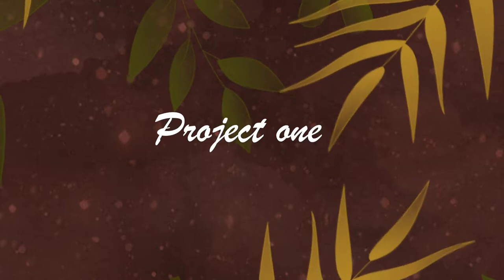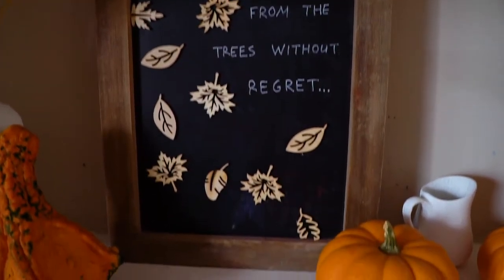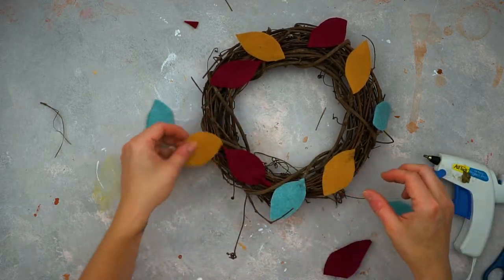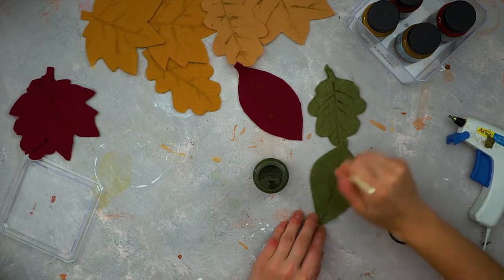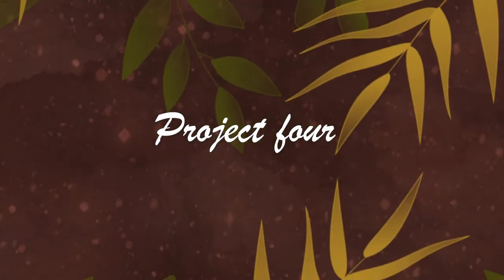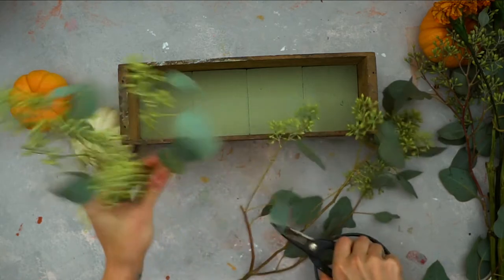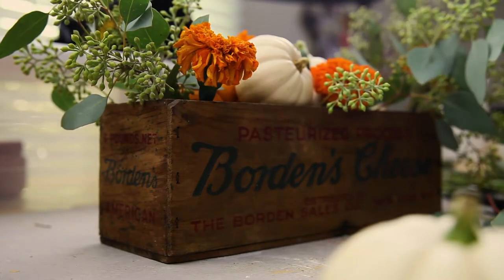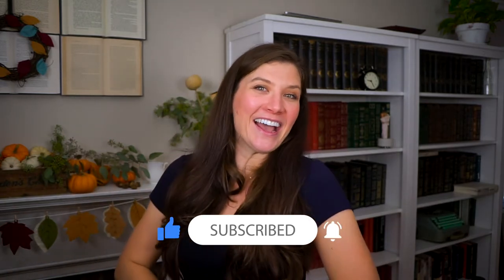SIMPLE DIY FALL DECORATIONS that are great to do with kids | If Only April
Join me to make this simple quick DIY fall decorations. They are so easy to make that would be great to do with kids! We will be making a DIY fall wreath, fall sign, fall garland, and a DIY autumn flower arrangement.

PRODUCTS I USE:

+ leaves laser cutouts
+ white paint marker
+ grapevine wreath 8"
+ fall colors felt sheets
+ textile paint
+ small clothepins
+ Artist paintbrushes

Garage makeover and how to build an Ultimate tool bench.

❥ XO, April